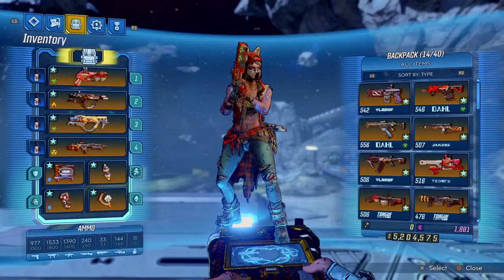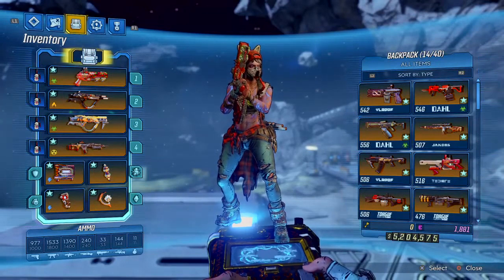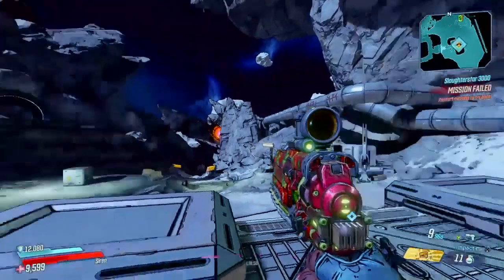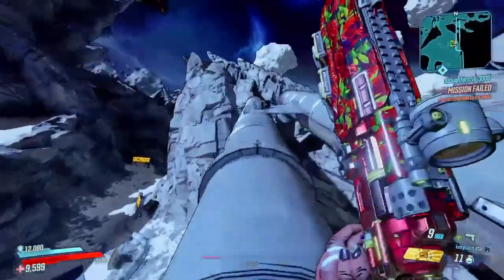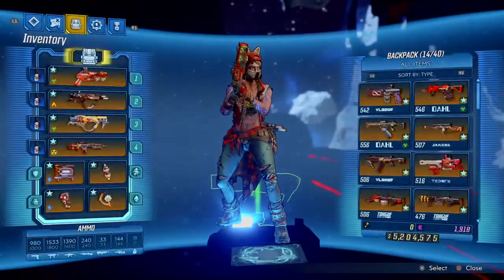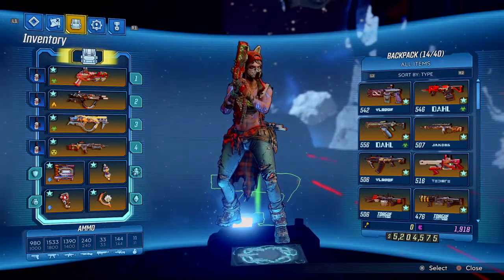Borderlands 3 - Eridium Chests & Eridium Farming Best Location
Borderlands 3 - The Best Location for farming guarenteed eridium chests and eridium.